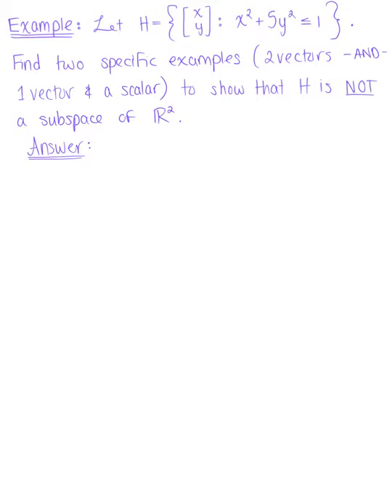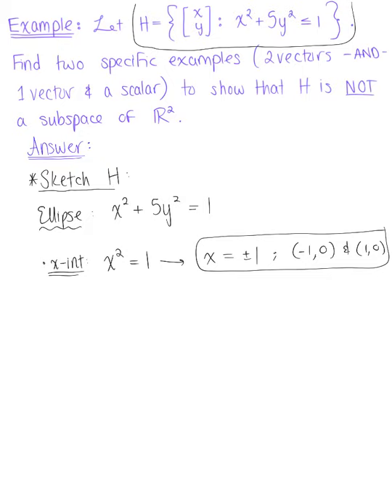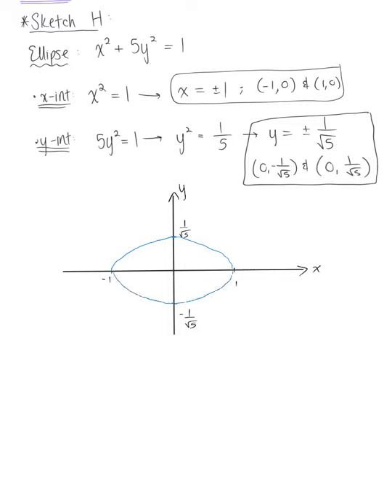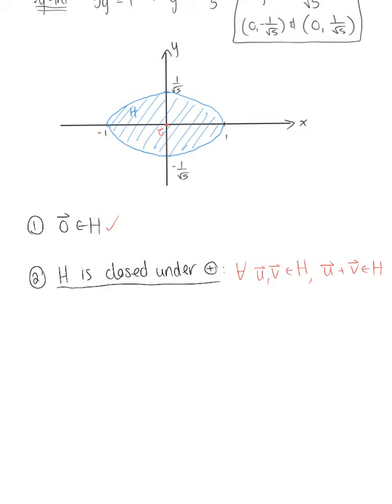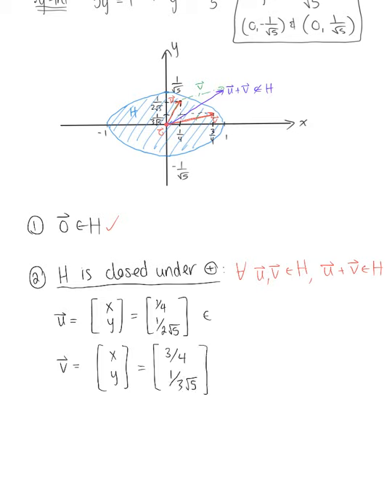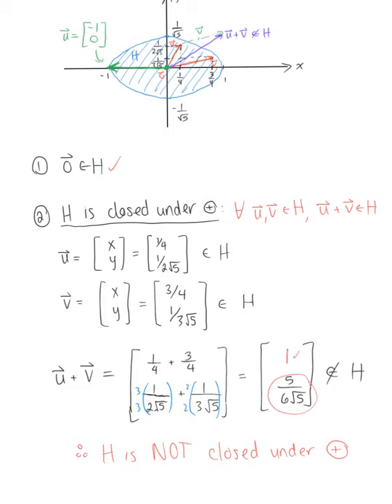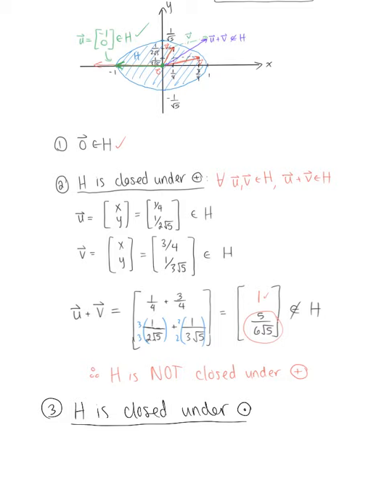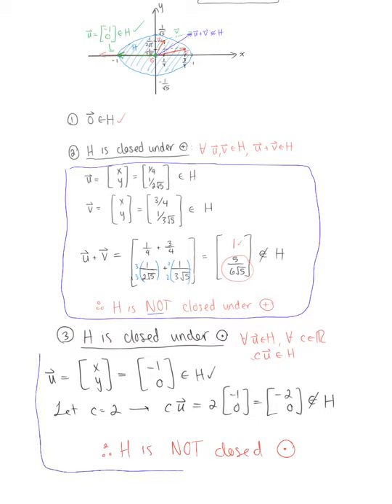Subspaces (Example 2)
Find Two Specific Examples (2 Vectors & 1 Vector, 1 Scalar) to Show that H is Not a Subspace of R2.